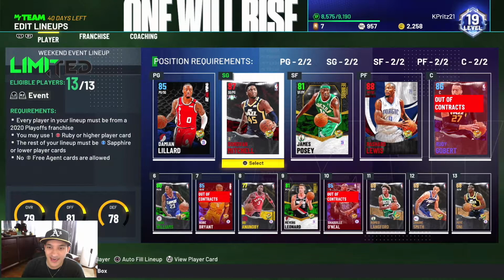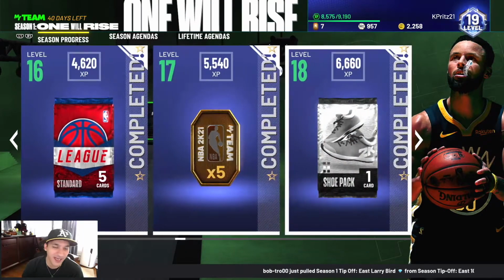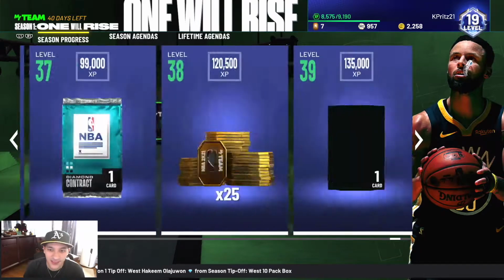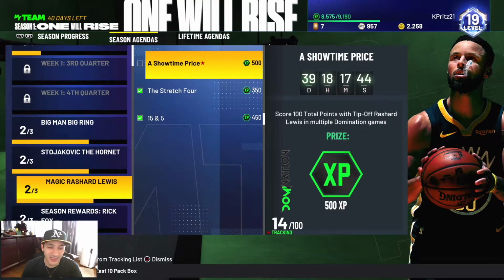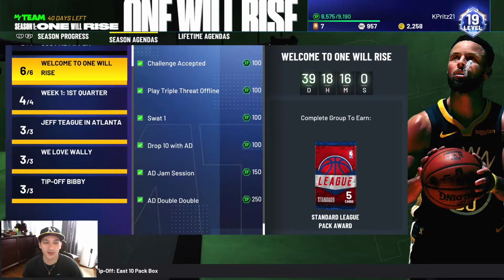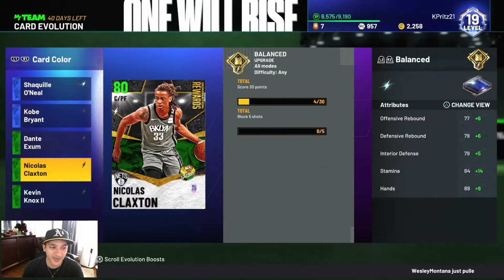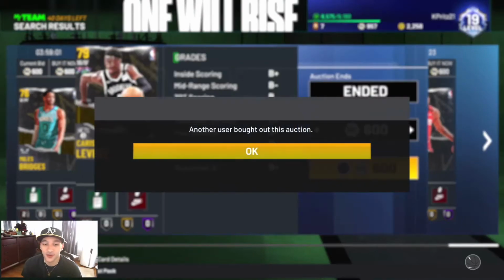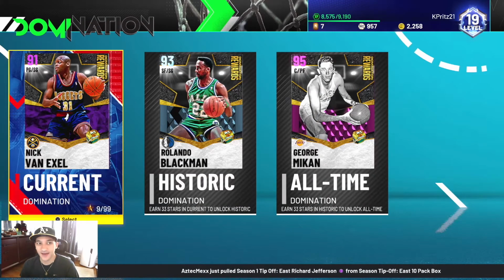I GOT A RING & GRINDING XP!! NO MONEY SPENT #1 NBA 2K21 MyTeam